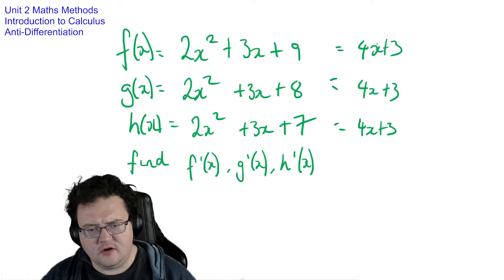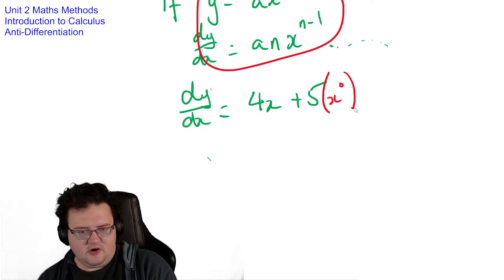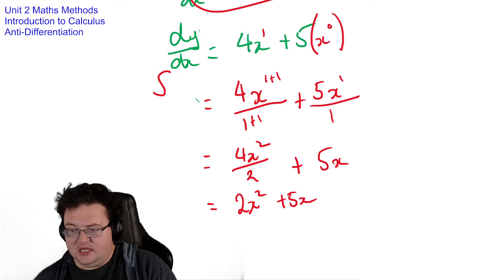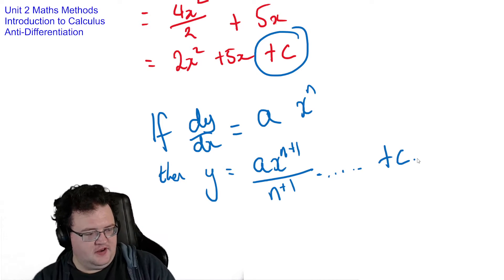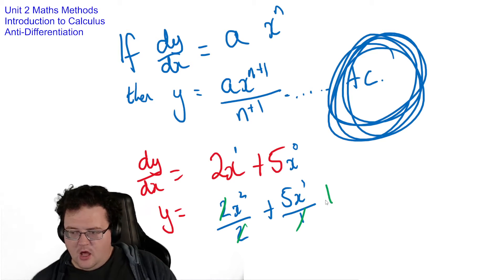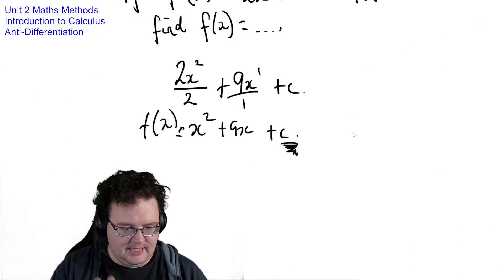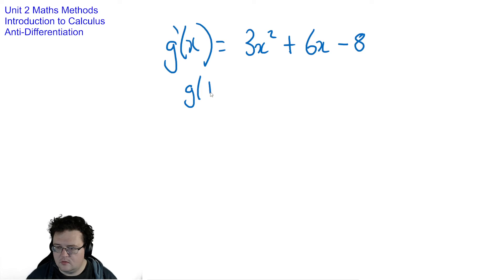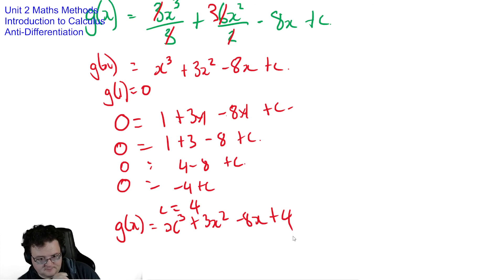Unit 2 Maths Methods - Introduction to Calculus - Anti-Differentiation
2021 Edition